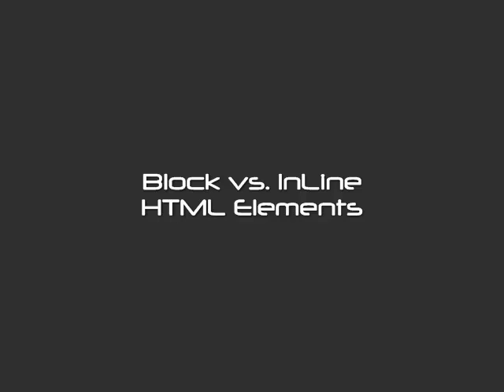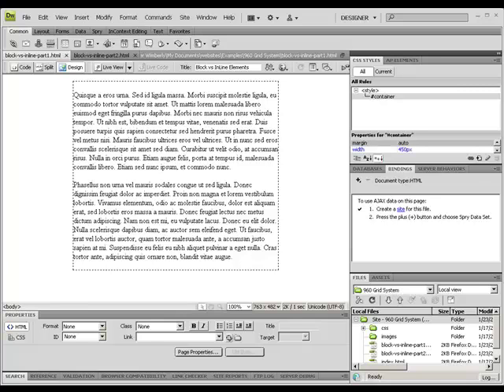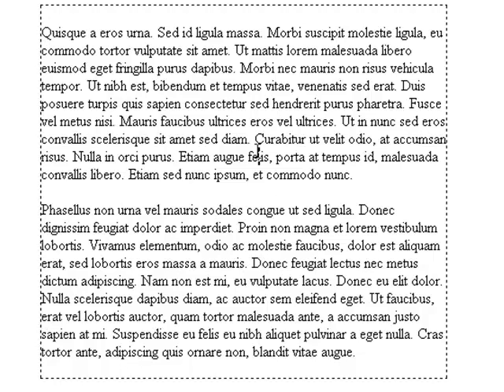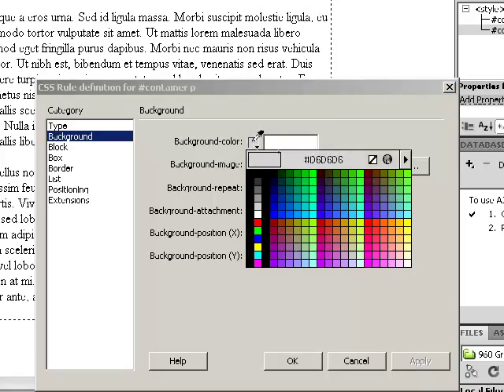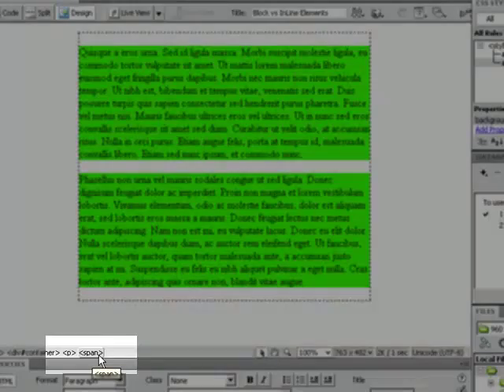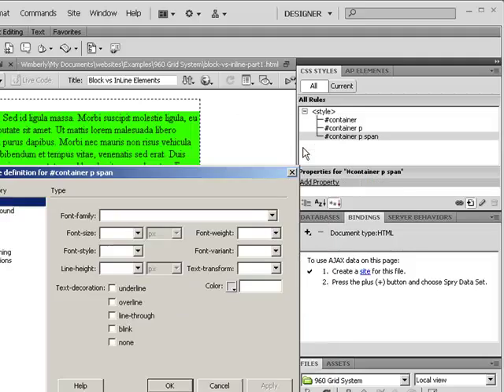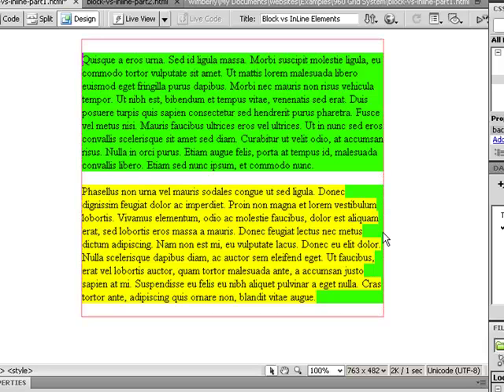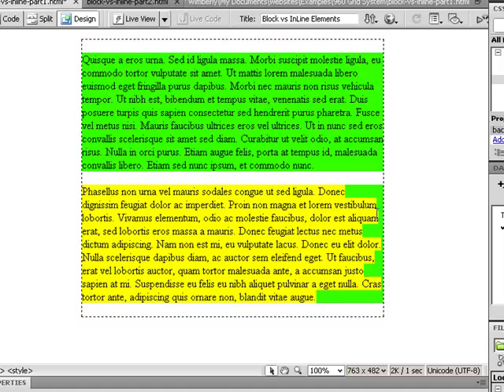Difference Between Block & Inline HTML Elements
Quick video to show the difference between inline vs block level elements, and how much space they take up in their containing element.

Different background colors are used to visually show how much room they take.